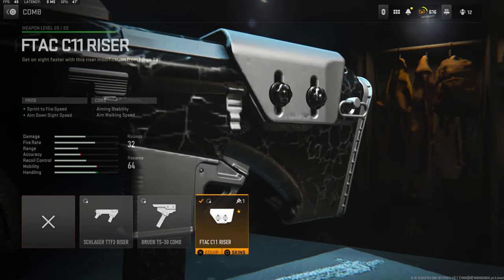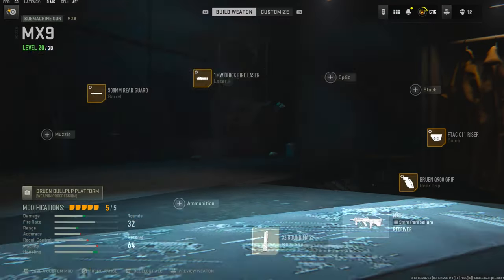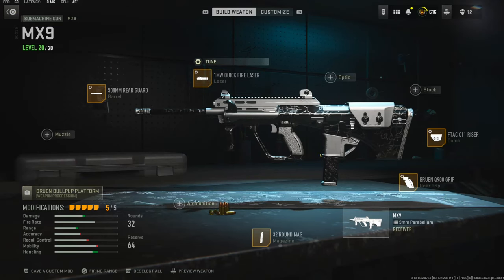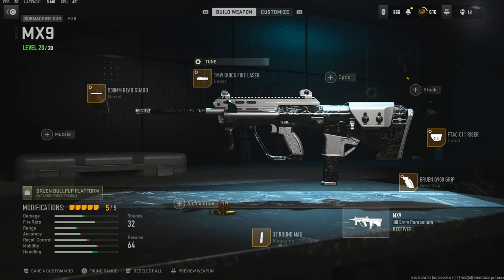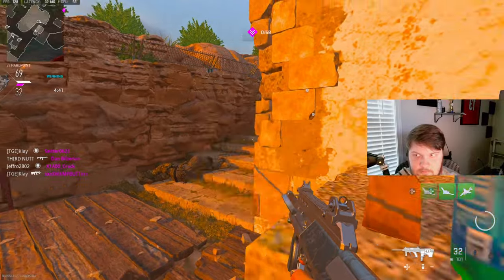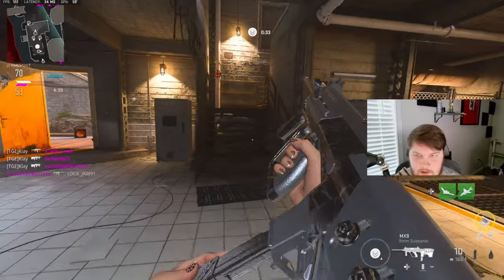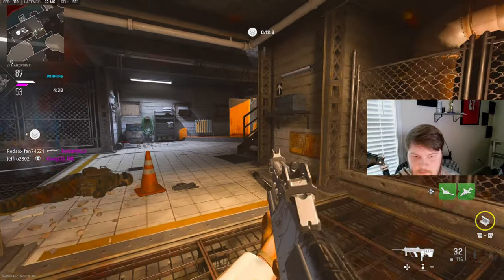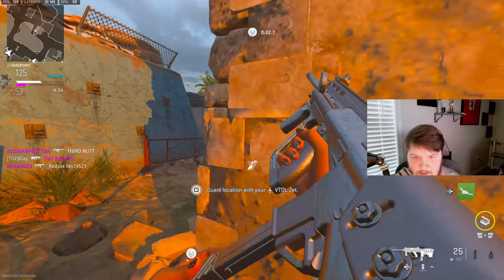NEW *META* GUN After UPDATE! (BEST MX9 CLASS SETUP)- MW2